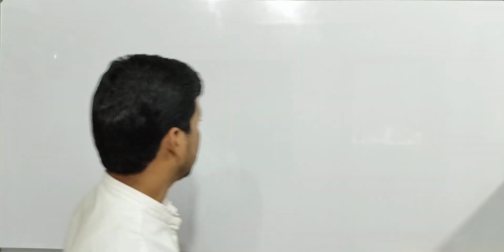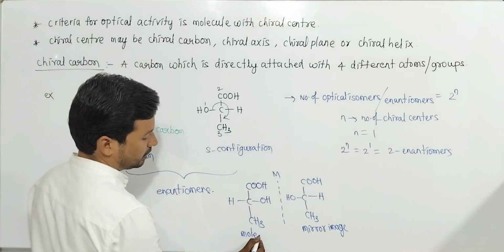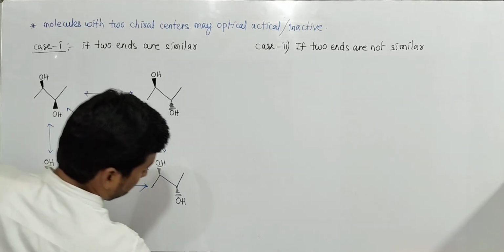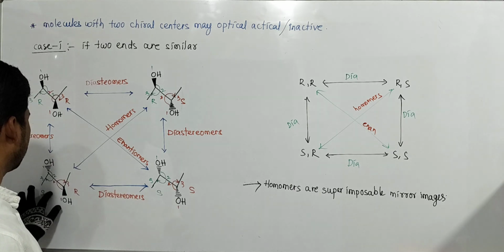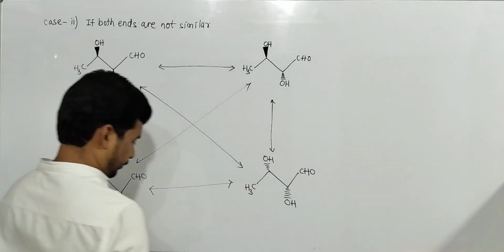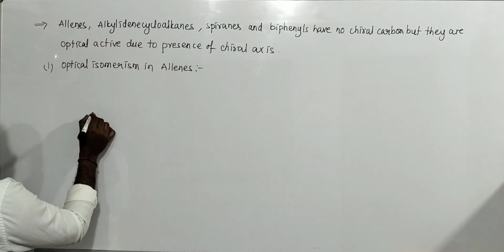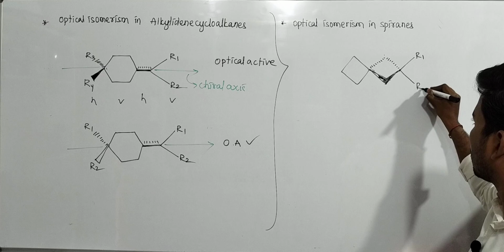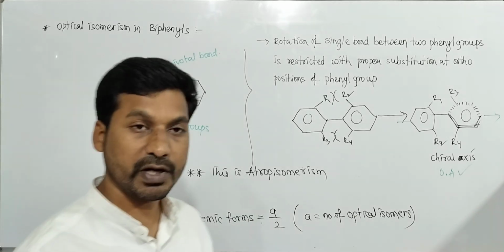Isomerism -11 | Lecture -31